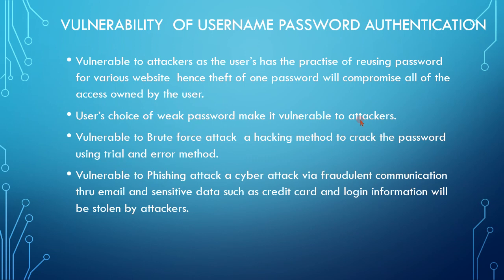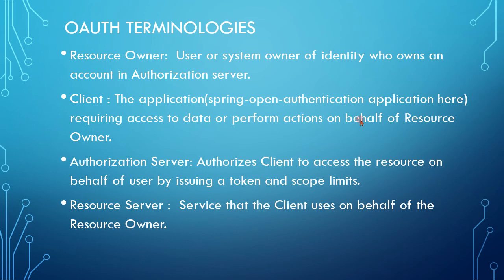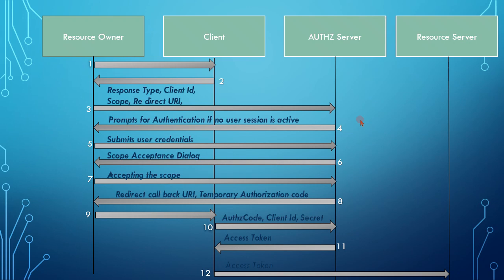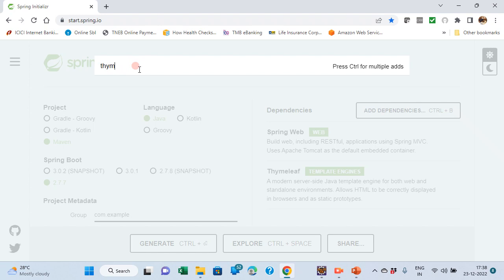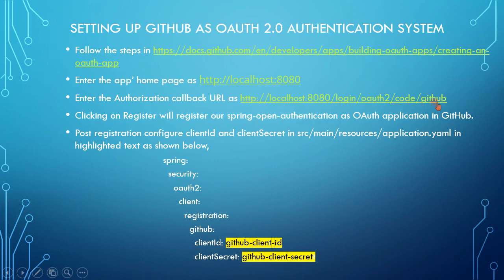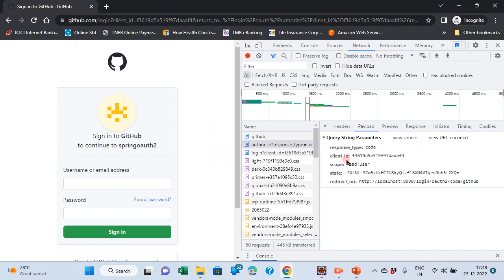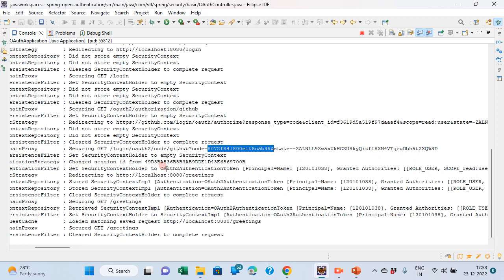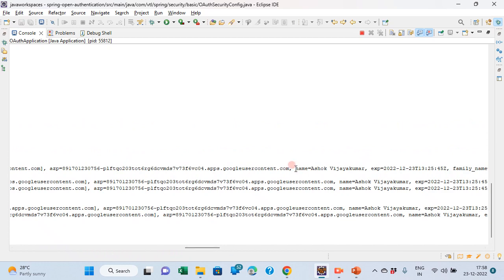Spring Open Authentication Demonstration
This video is to demonstrate the steps to develop a simple Open Authentication Client using Spring Boot.  The open authentication is explained in detail and then the work flow is demonstrated with the help of the sample application which is a OAuth Client . The code is available in

The demonstration would help a beginner in Open Authentication .
The viewers can post in their valuable that would help me to make my demonstration better and move towards the best.